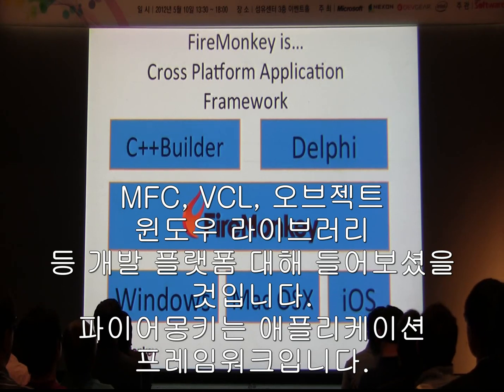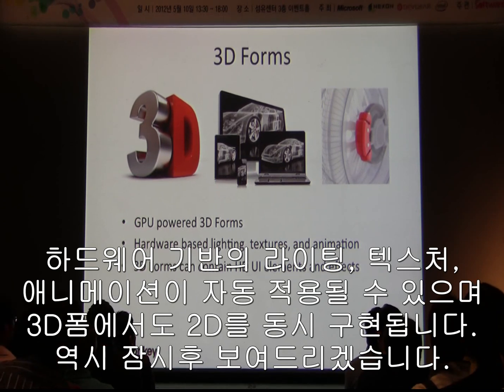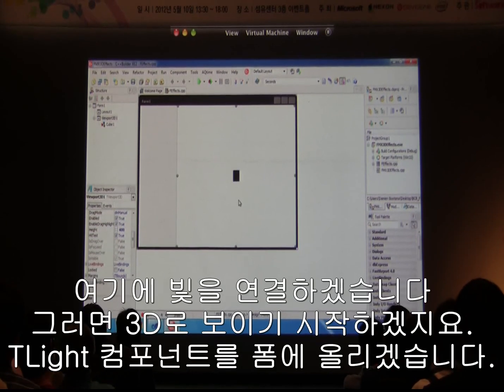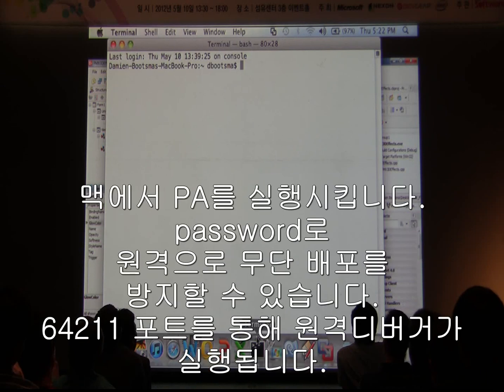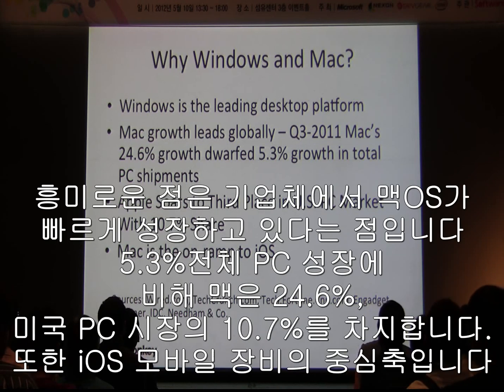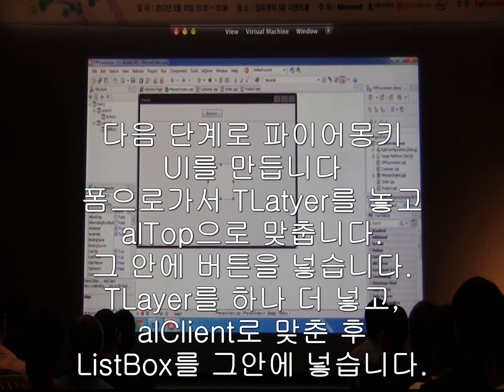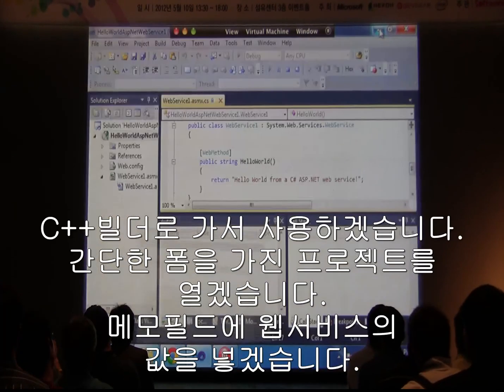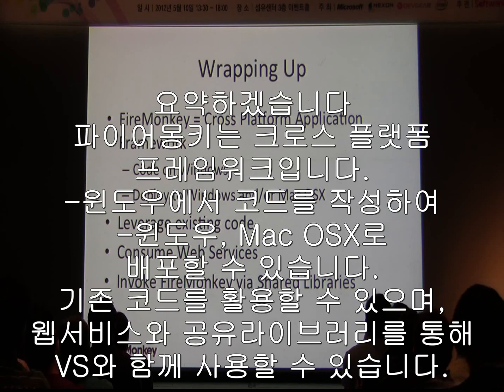20120510_C++로 윈도우용과 맥용을 동시에 개발하기_Damien Bootsma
5월 10일 진행되었던 'C++개발자를 위한 하이퍼포먼스 개발 전략 세미나' 중
"C++로 윈도우용과 맥용을 동시에 개발하기(Damien Bootsma)"세션입니다.